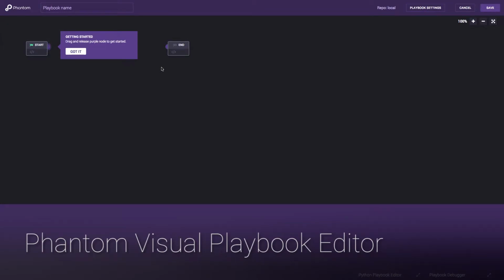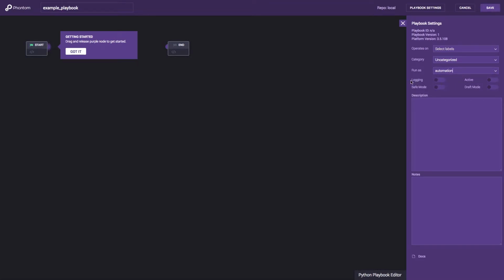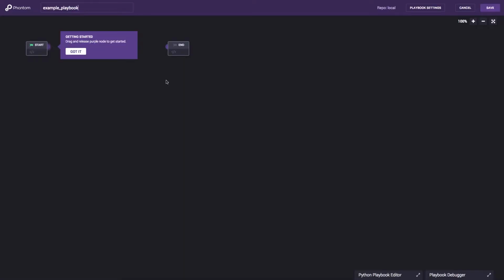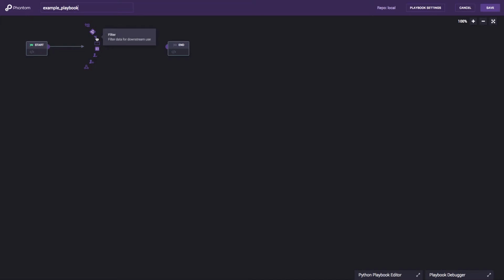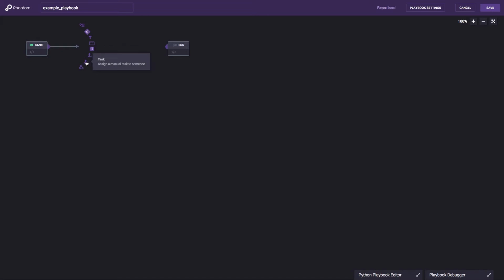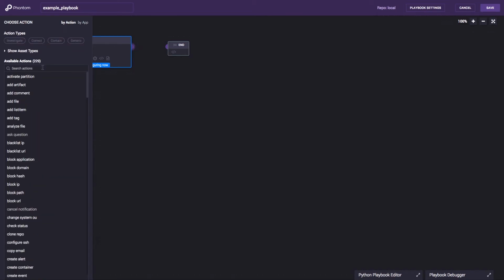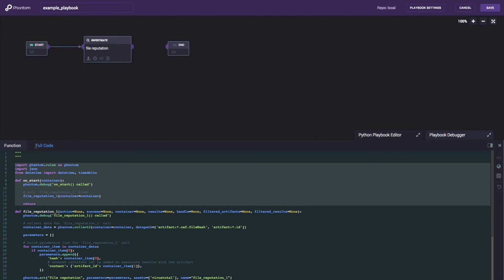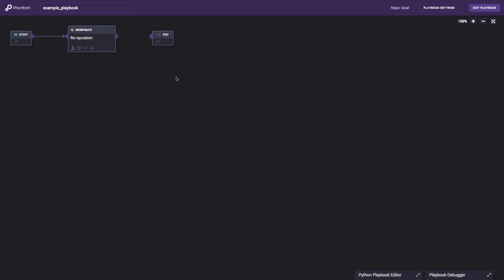Visual Playbook Editor